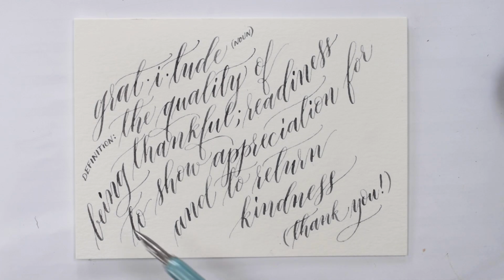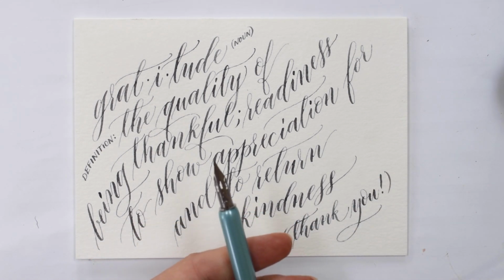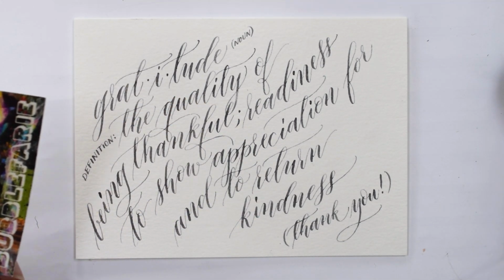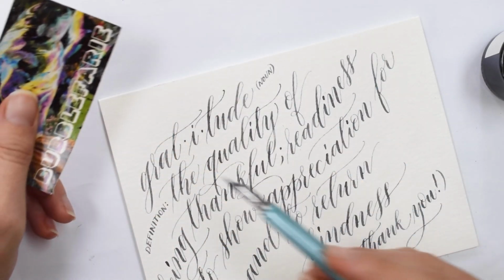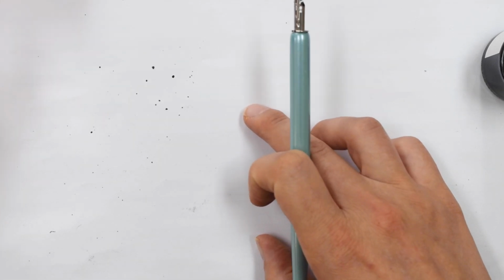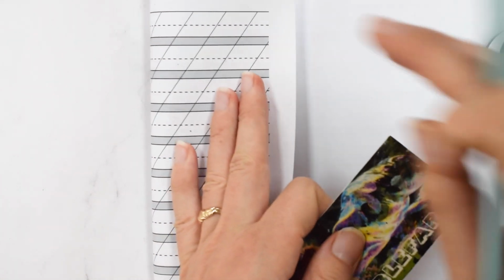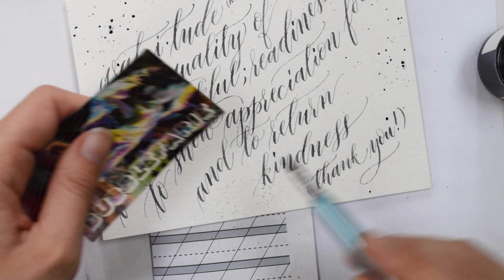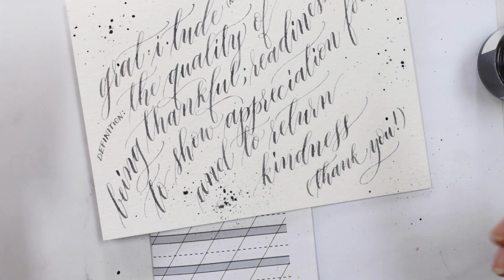How to Create Intentional Ink Spatters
In this quick tutorial, I'll show you how to create intentional ink spatters that add a unique, handmade touch to your calligraphy projects. Ink spatters are a cool way to fill negative space and give your work a casual, artistic flair! Follow along as I demonstrate how to achieve clean, efficient ink spatters using just a few simple tools.

What You’ll Learn:

- How to choose the right materials for ink spatters
- A step-by-step guide to creating spatters using a pointed pen nib
- Tips for making your ink spatters look polished and intentional

Whatever you're working on, these ink spatters will help to infuse your work with organic flair. Don't forget to check out the full blog post on The Postman's Knock for more details and examples

Materials Used:

- Watercolor paper
- Brause Rose nib (but any used pointed pen nib will work)
- Straight pen holder
- Ink (the thinner, the better)
- Cardstock or old credit card